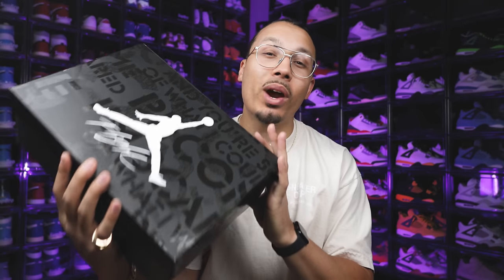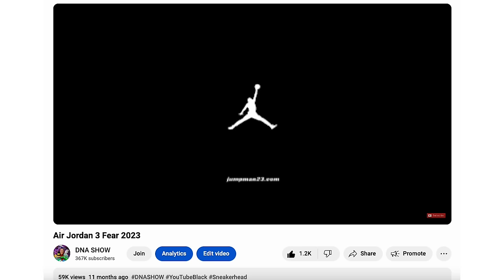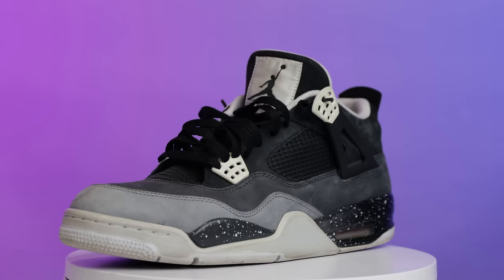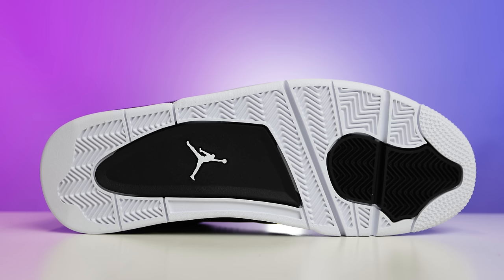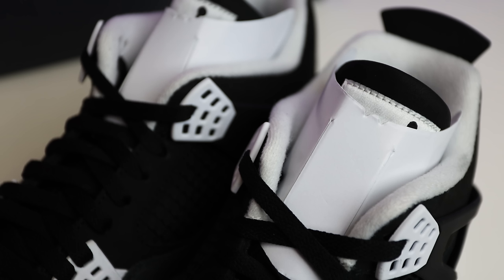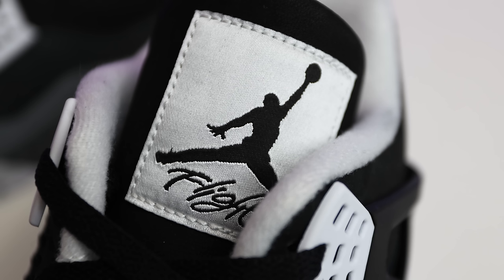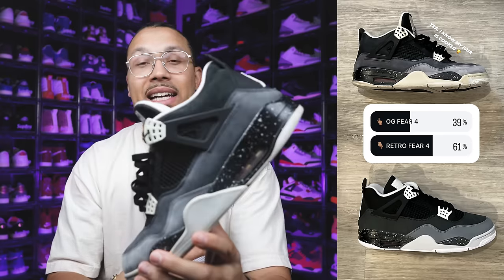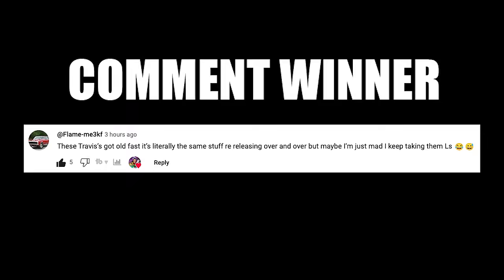Air Jordan 4 Fear 2024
Air Jordan 4 Fear 2024 🔥 Get my Hobby To Hustle 8 week program 👉🏽

Air Jordan 4 Fear Pack

Intro

History
The Air Jordan “Fear Pack” will hit select retailers tomorrow, August 24th. Featuring the first three signatures that famed Nike designer Tinker Hatfield constructed for Jordan Brand, the pack takes the Air Jordan III, Air Jordan IV, and Air Jordan V and dresses them in some intimidating dark uppers in an homage to “Fear”. The only noticeable connection each shoe has to each other is the unique insole with the quote “I’m scared of what I won’t become, and you’re scared of what I could become” featured on each insole.

Night Stadium/Total Orange-Black
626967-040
08/24/13
$175

Black/White-Cool Grey-Pure Platinum
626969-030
08/24/13
$175

Sequoia/Fire Red-Medium Olive -Black
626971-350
08/24/13
$160

Review

Air Jordan 4 “Fear”
Color: Black/White-Cool Grey-Pure Platinum
Style Code: FQ8138-002
Release Date: November 16, 2024
Price: $215

Poll Results

Final Thoughts

🔥🔥🔥 SHOP 🔥🔥🔥